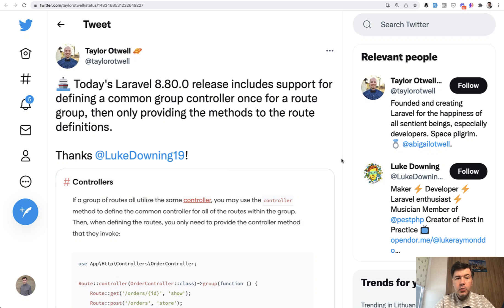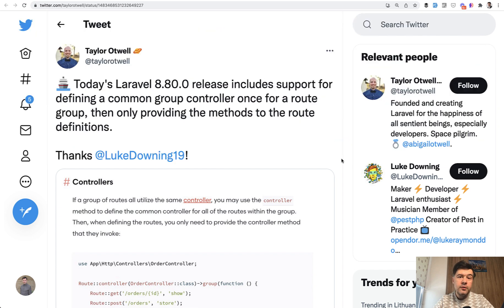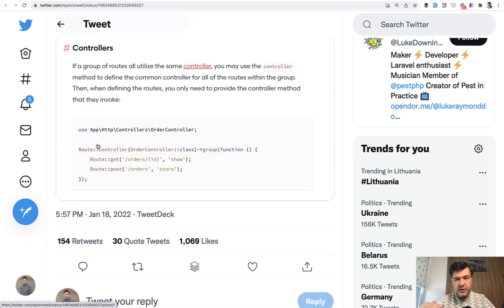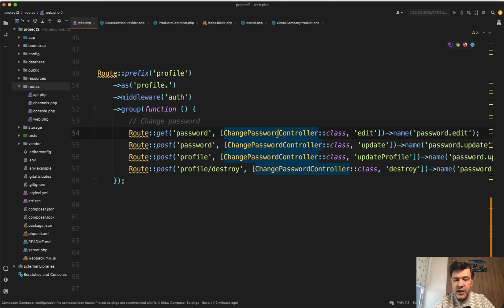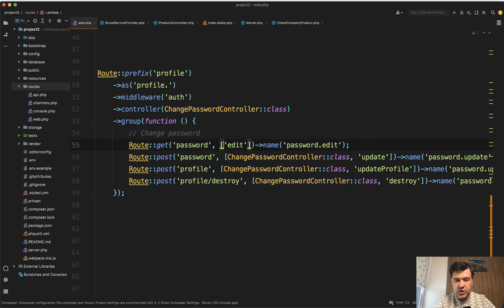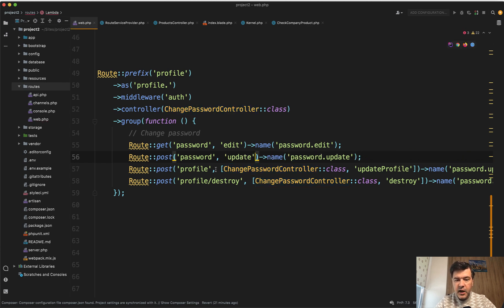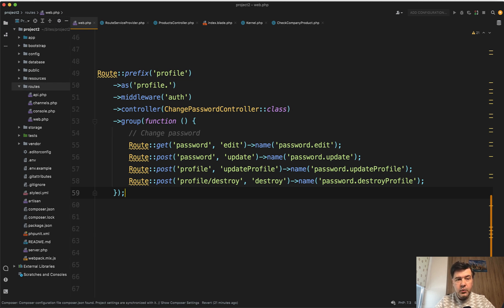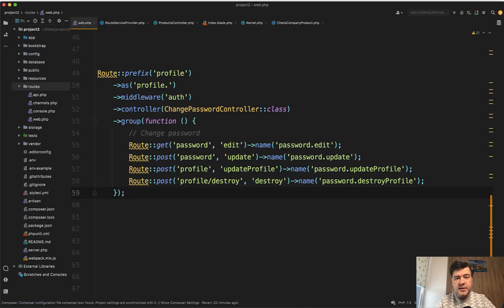New in Laravel 8.80: Route::controller() with Groups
A quick demo of a new Laravel 8.80 feature: you can define the controller to a group, and then you don't need to repeat it for all methods inside the group.